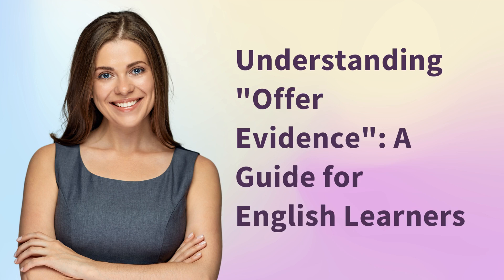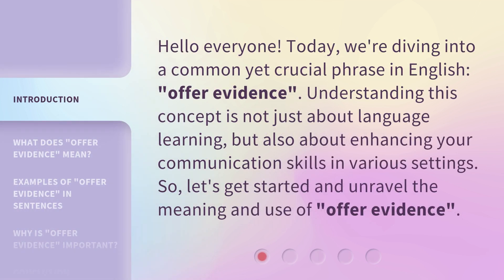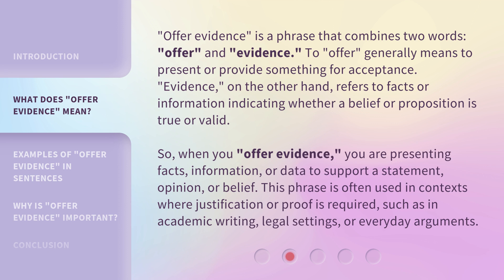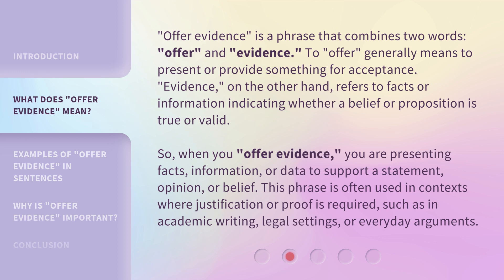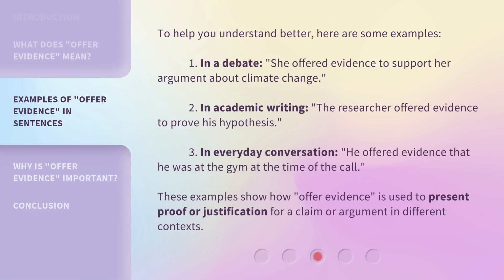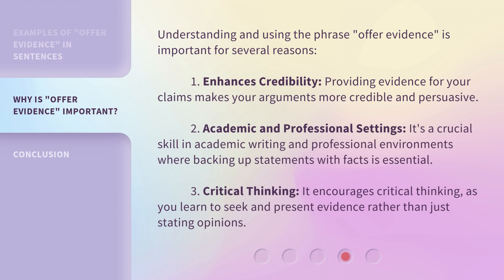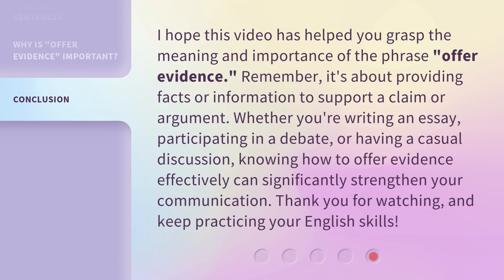Understanding "Offer Evidence": A Guide for English Learners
Cracking the Code: Mastering the Art of 'Offer Evidence' • Unlock the secrets of 'Offer Evidence' with this comprehensive guide designed specifically for English learners. Learn the essential techniques and strategies to confidently incorporate this crucial skill into your language arsenal and take your English proficiency to new heights!

00:00 • Introduction - Understanding "Offer Evidence": A Guide for English Learners
00:31 • What Does "Offer Evidence" Mean?
01:16 • Examples of "Offer Evidence" in Sentences
01:51 • Why is "Offer Evidence" Important?